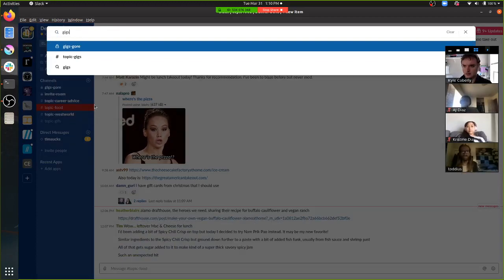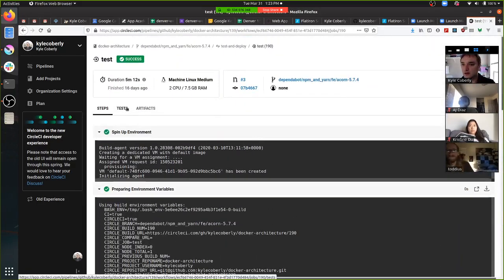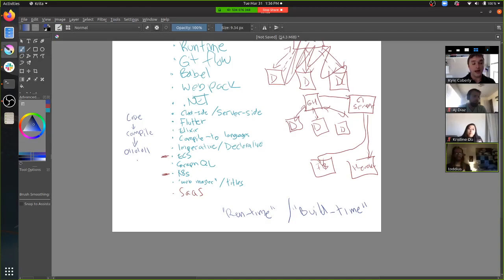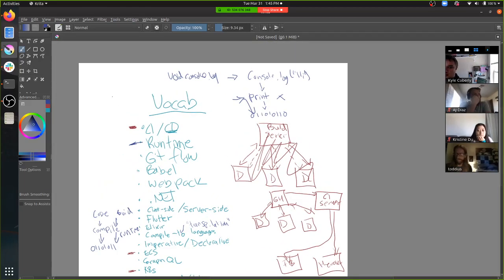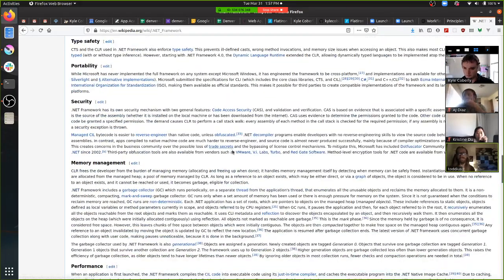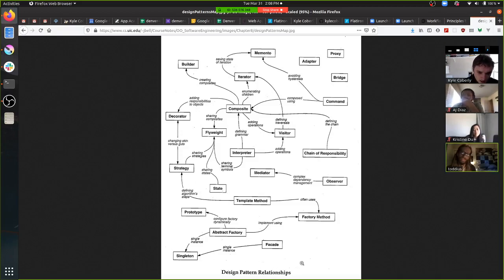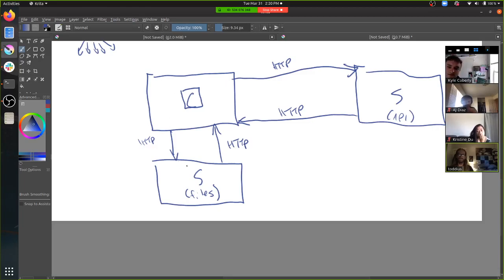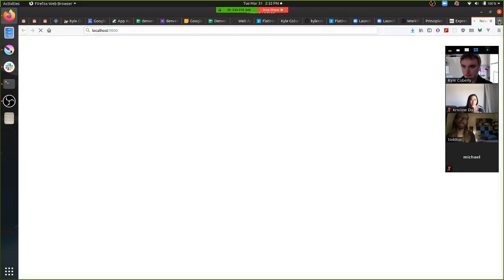Tech Vocab and Acronyms